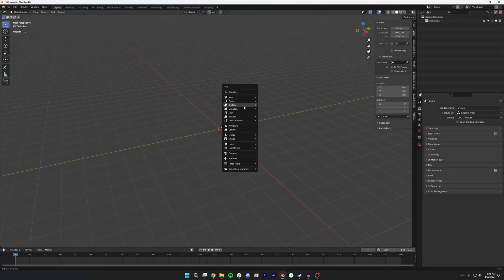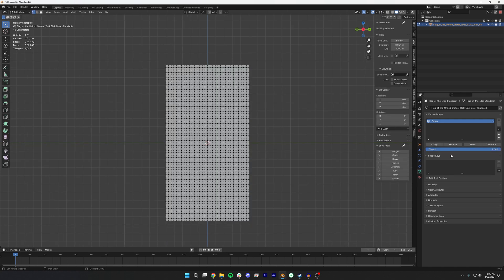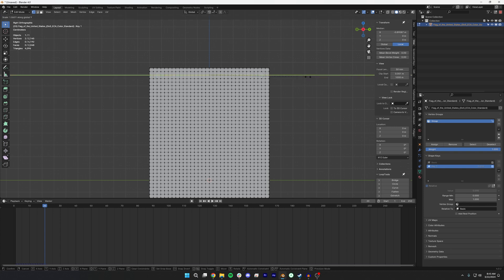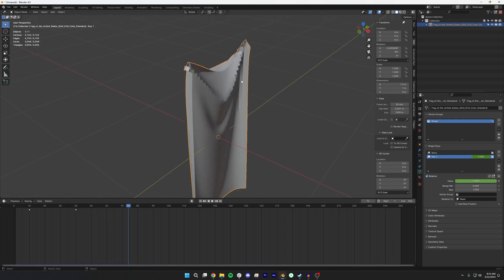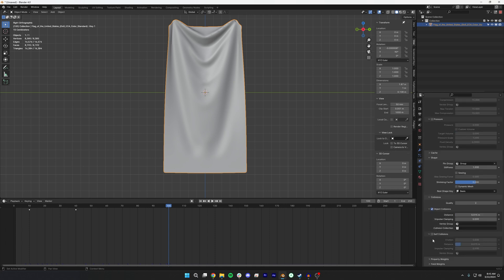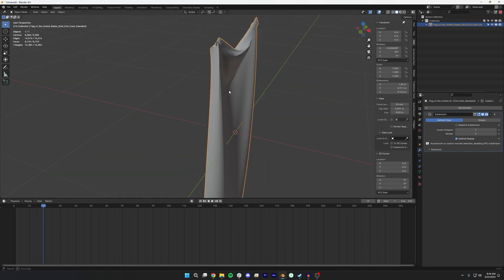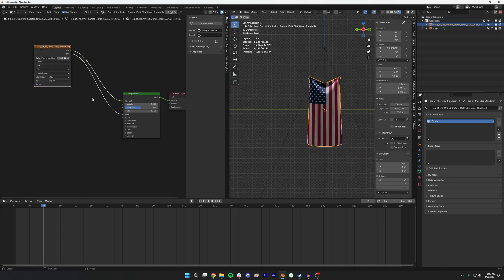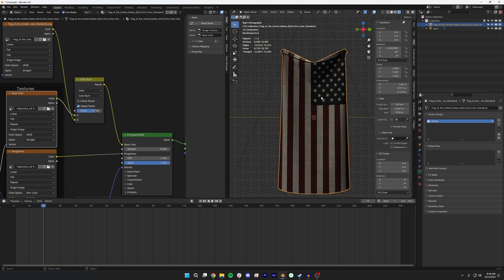Beginner Cloth Simulation in Blender 4.1